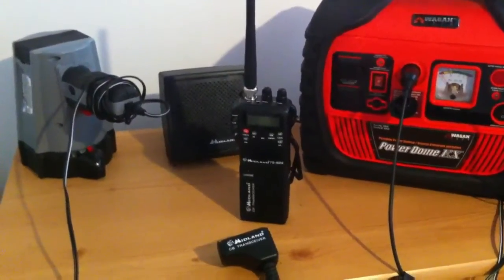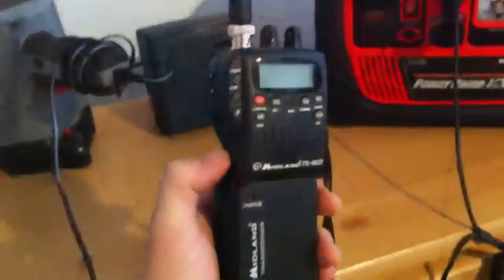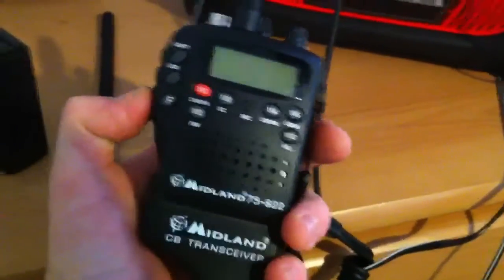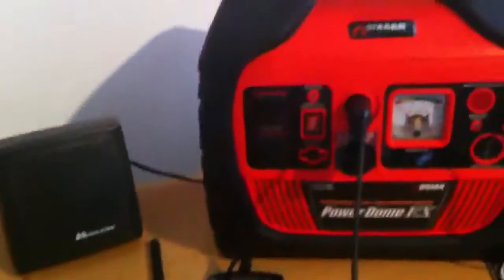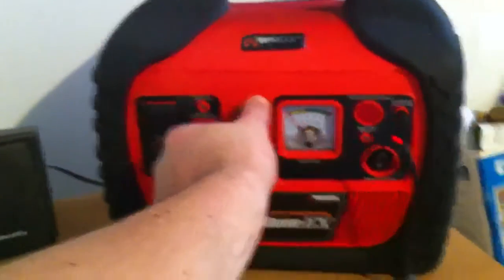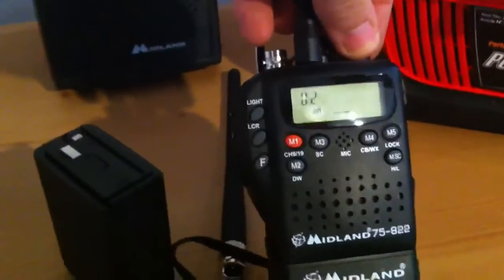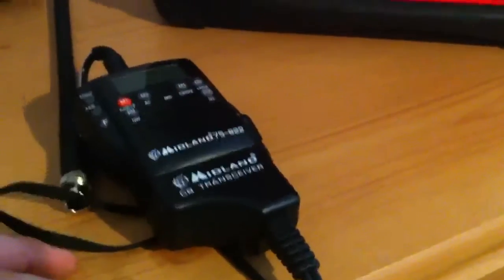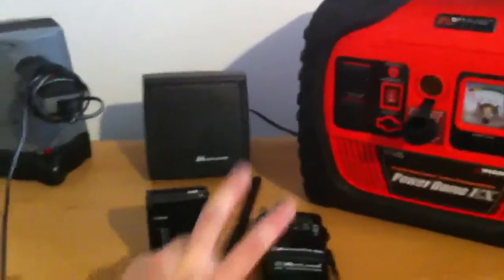Wagan powers Midland CB radio with Solar power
Check out the video to see me power a Midland CB radio off solar power and make it portable.